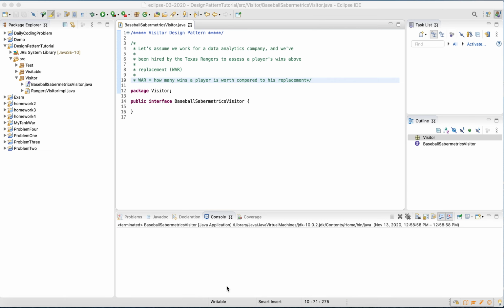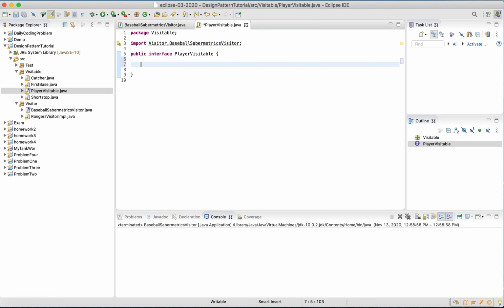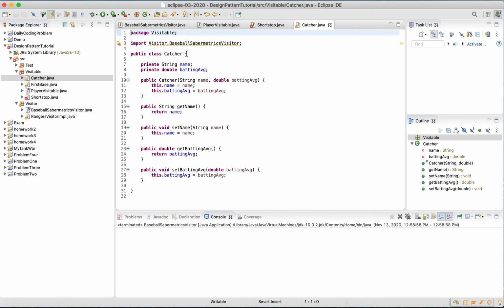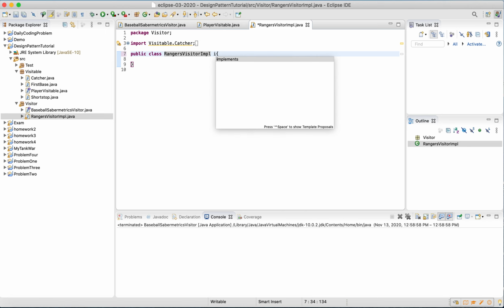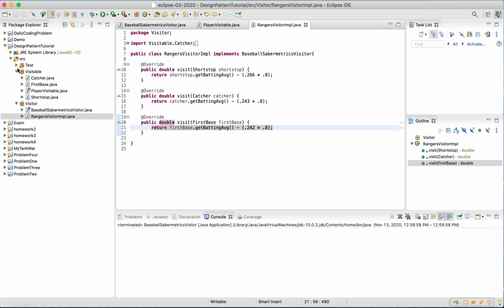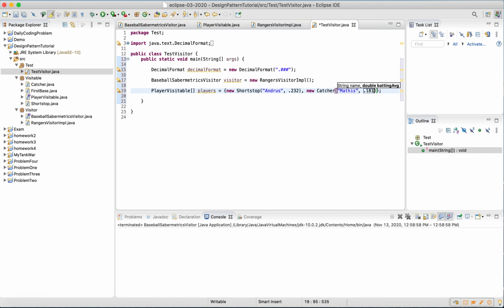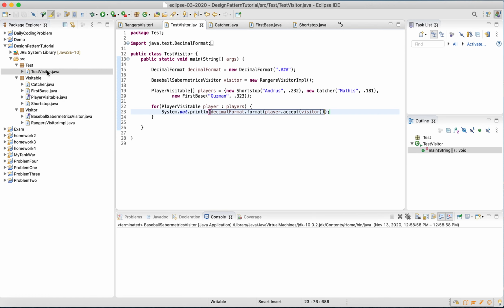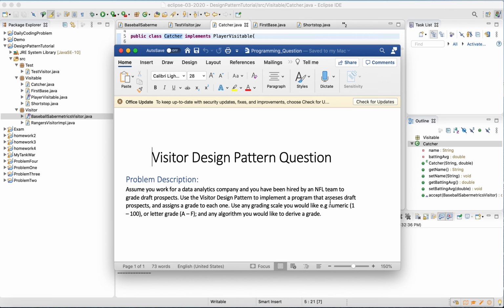Visitor Design Pattern - Baseball WAR Example (Java)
See the power of the Visitor Design Pattern using baseball sabermetrics (wins above replacement).

Intermediate level.